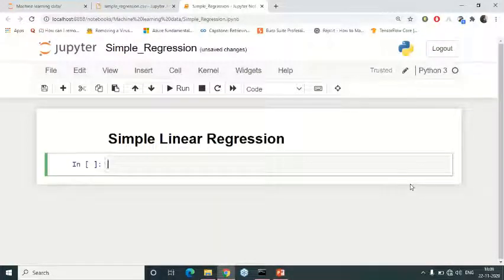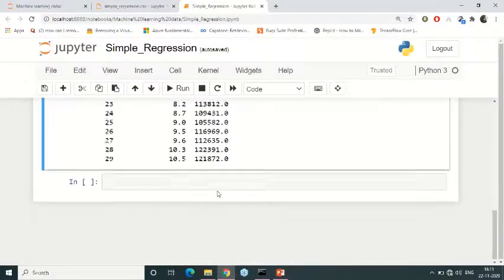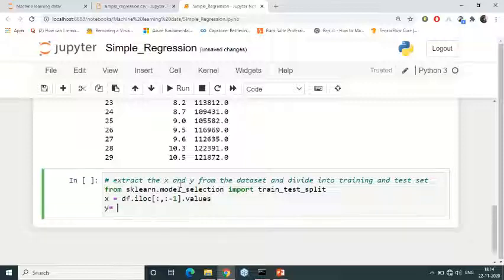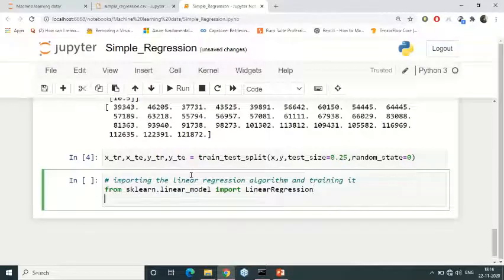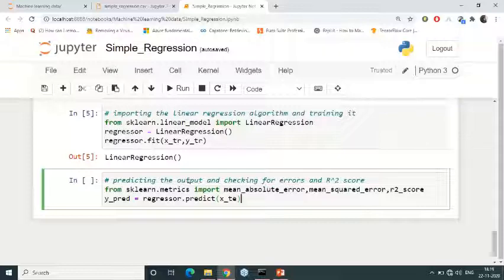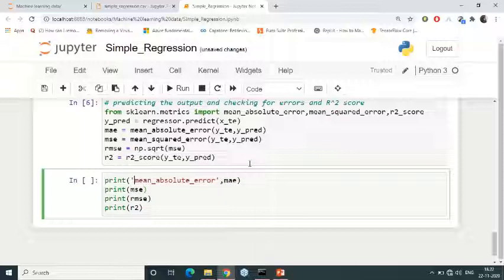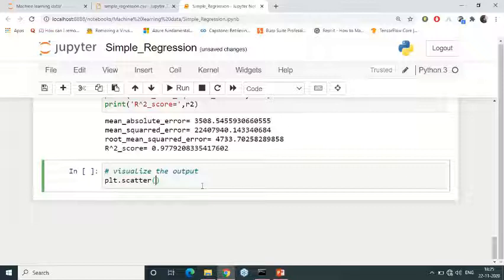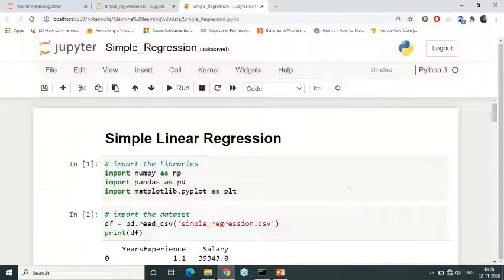Simple Linear Regression - 2